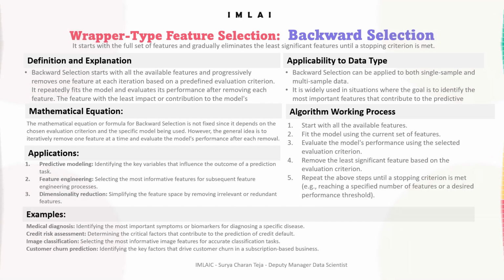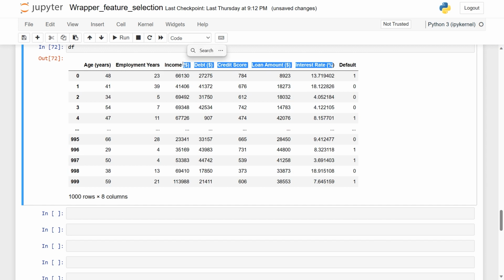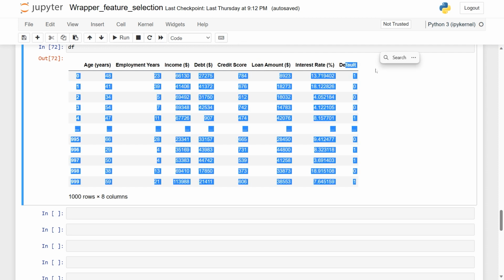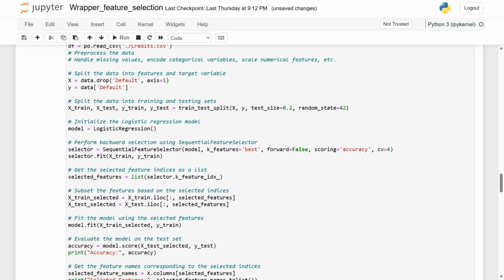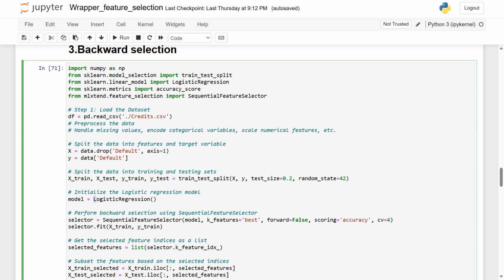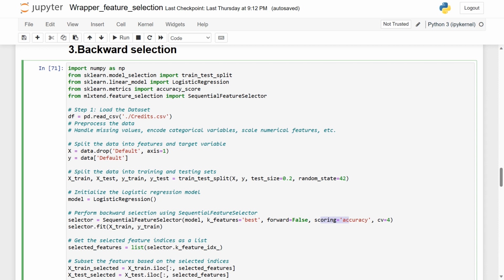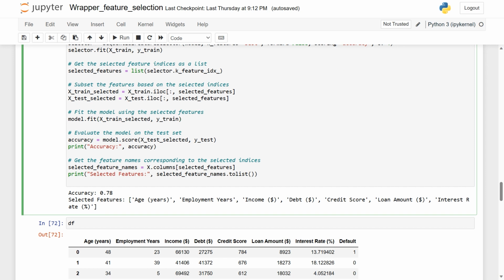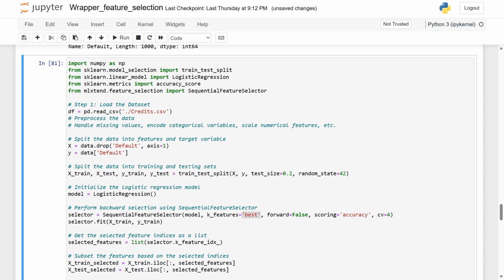5_4_2_7_2 Feature selection in credit risk assessment using backward selection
5_4_2_7_2 Feature selection in credit risk assessment using backward selection